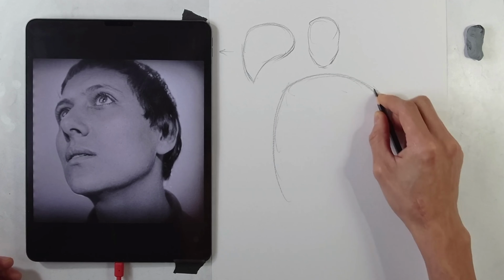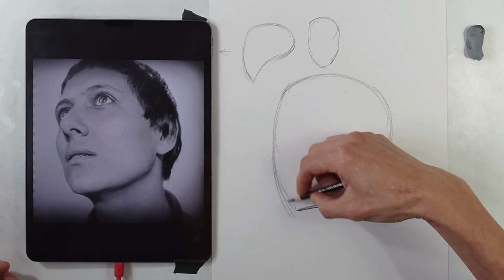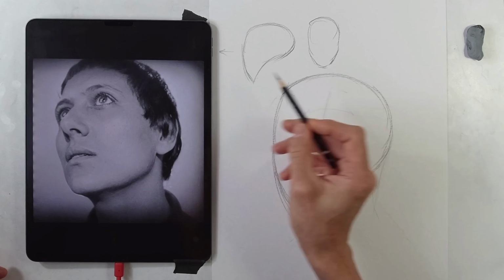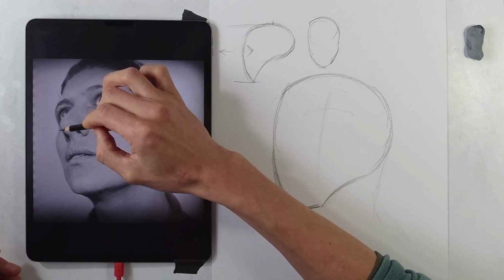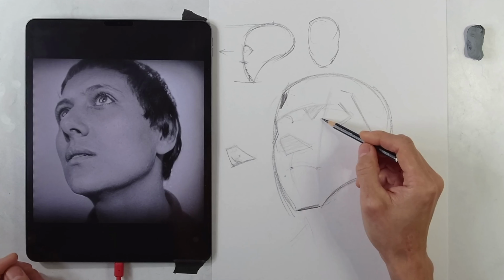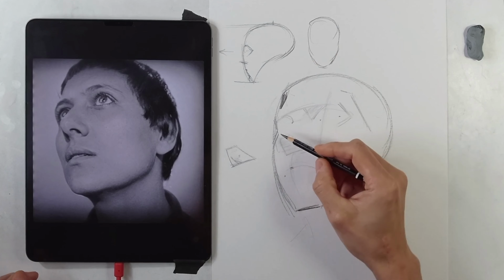Draw-Along: Tips on Drawing the Portrait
A live lesson, sharing my internal thoughts & tricks on how I approach the portrait.  More to come : )

~ I'm still learning how to speak while actively drawing, so the artwork got a little carried away... but the instruction & ideas still hold true!

0:00  Intro
1:12  Head-Shape
2:44  The Corner of the Face
3:47  Eye-Placement
5:06  Nose-Placement
6:26  Mouth-Placement
8:04  Carrying over an Angle
10:04  Ear-Placement
12:37  Triangulation
14:07  Abstract Shapes
17:11  Circle the Forms
18:04  Radiating Angles/Curves
20:56  Iris/Pupil
22:45  Hair
24:40  Varied Line-Weight
29:00  Eyebrows
29:34  Moments of Contrast
30:04  Final Thoughts

Materials:
- Staedler "Mars Lumograph Black"
- Kneaded Eraser
- Blackwing Pencil (eraser end ; )
- Bristol 300 Paper Pad (11x14")

Thanks for checking out my work!  I hope this provides some food for thought to take into your own work & process.
Please drop a comment & any questions or art-topics you’d like to see.